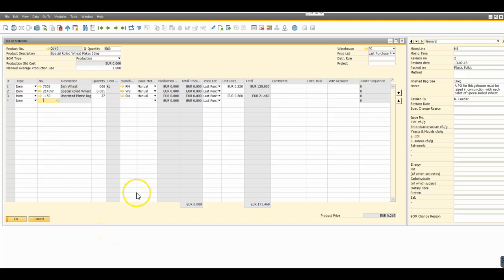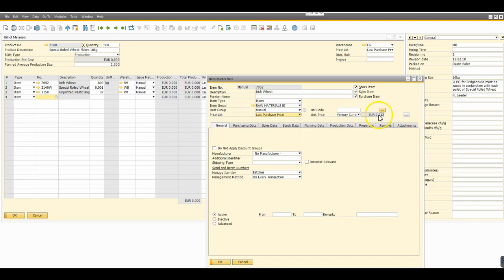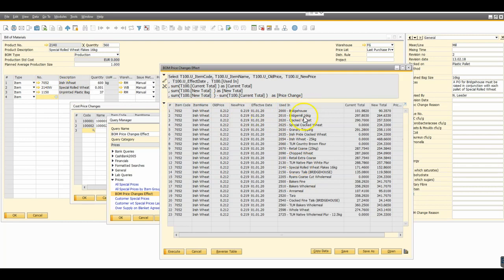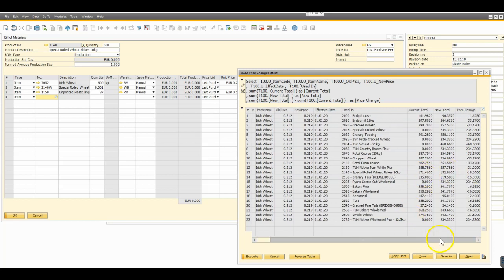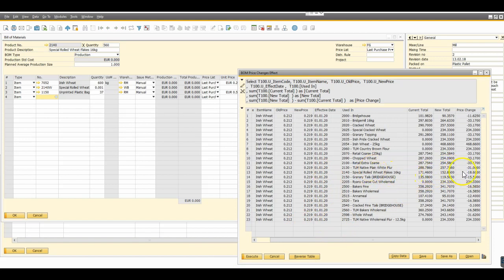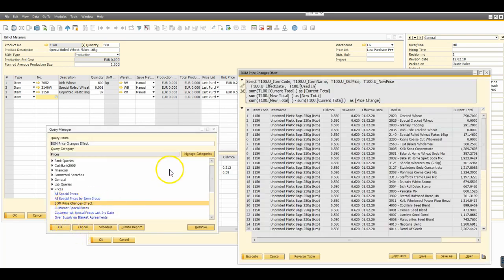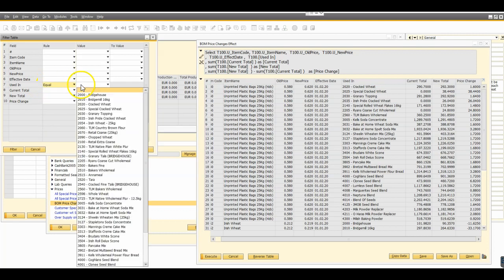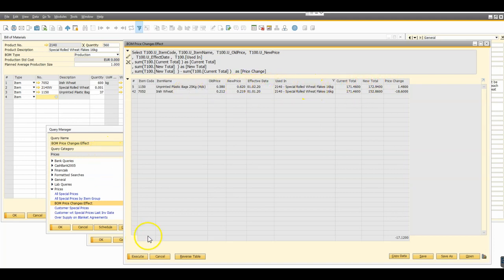SAP B1 BOM Price Change Impact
What will happen to the cost of BOMs when component prices are updated?